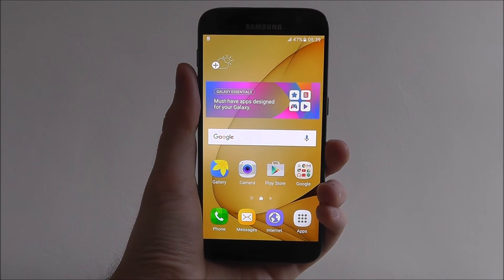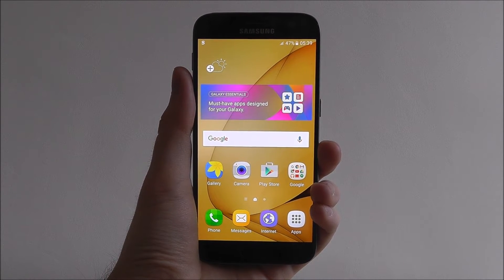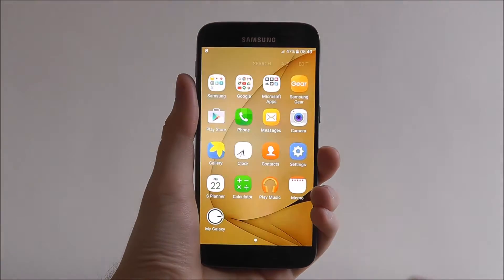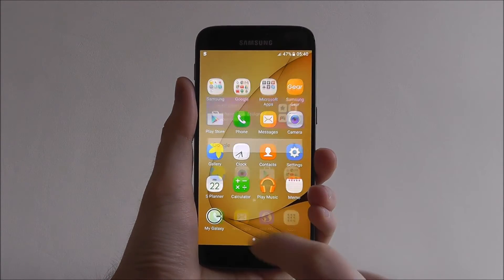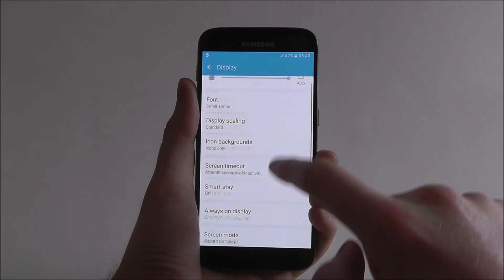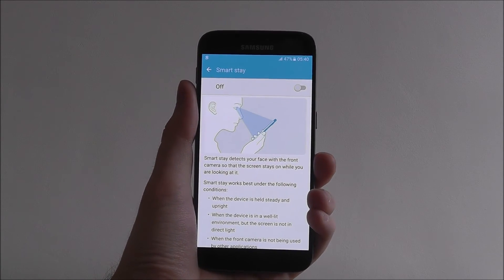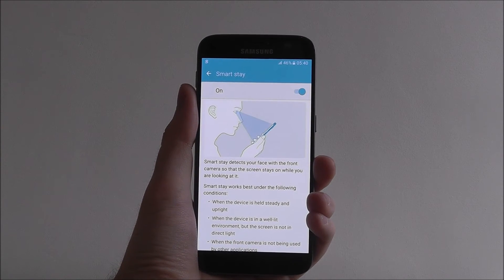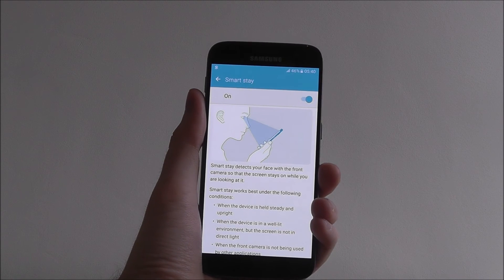How To Enable Smart Stay - Samsung Galaxy S7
This video demonstrates how to enable Smart Stay on the Samsung Galaxy S7.